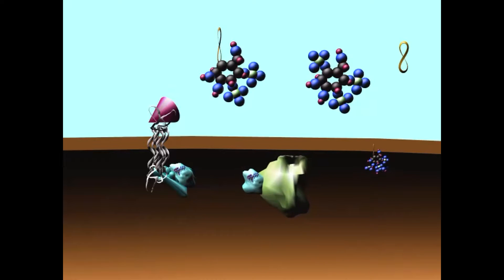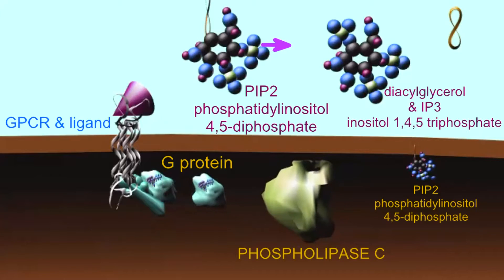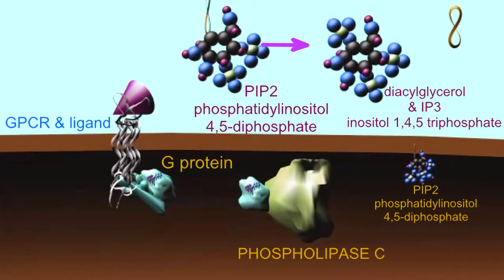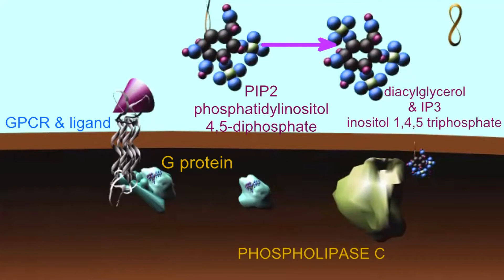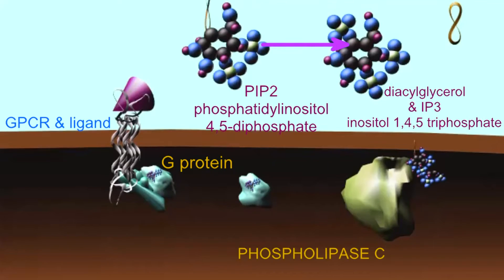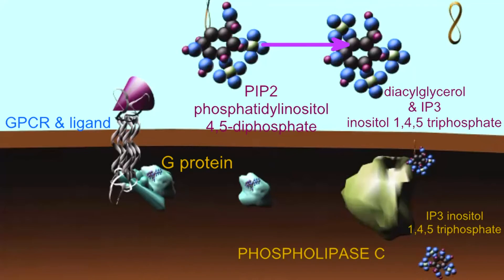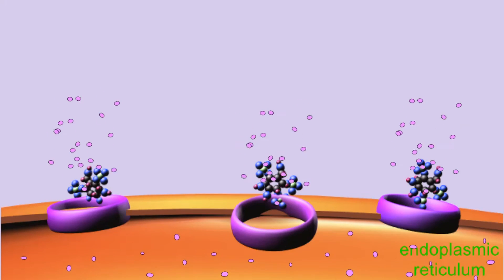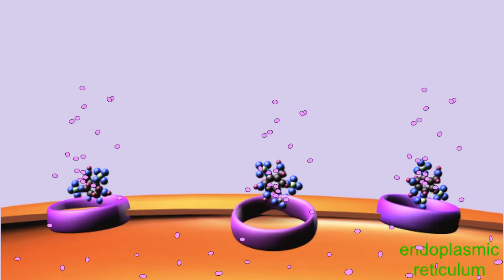SECOND MESSENGER IP3 INOSITOL 1,4,5 TRIPHOSPHATE